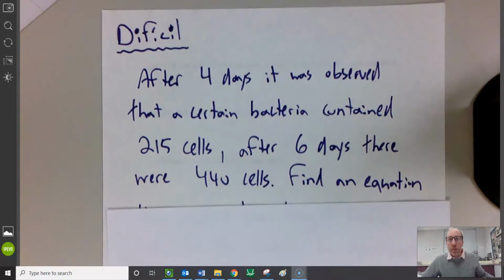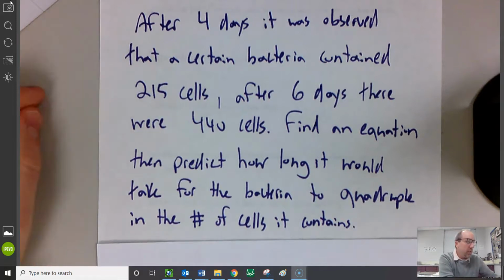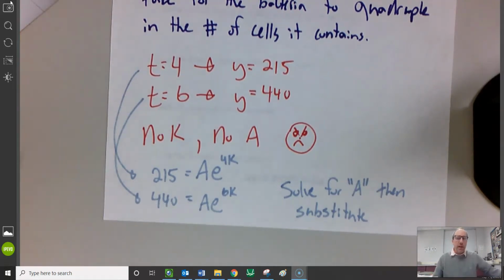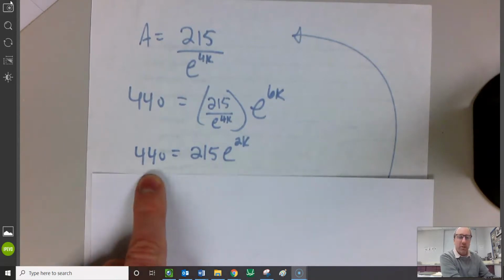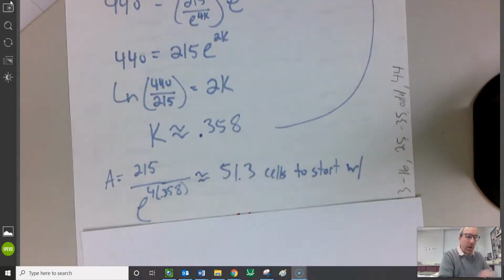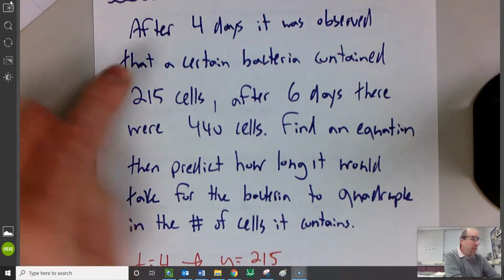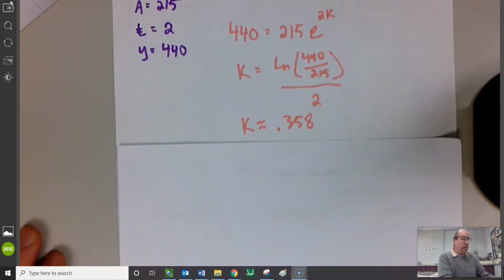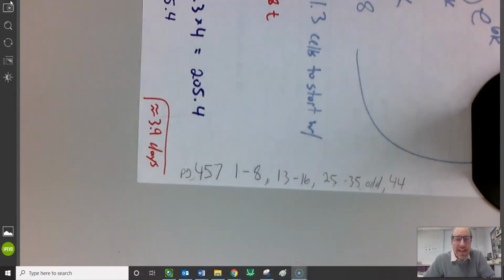N6 Exp Growth p2